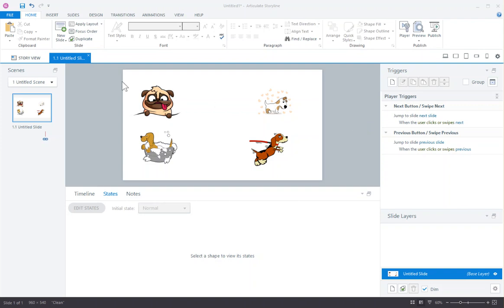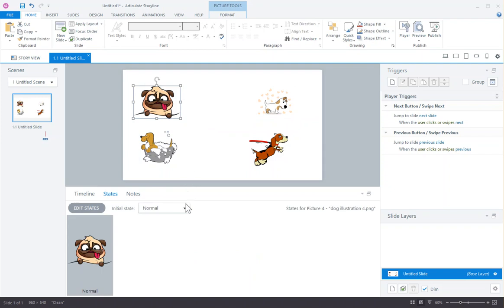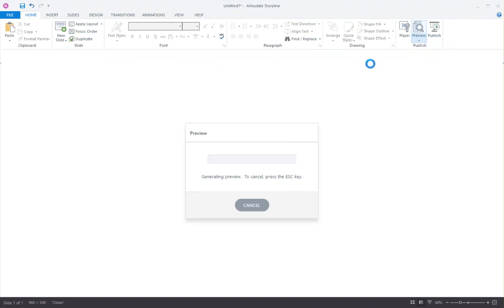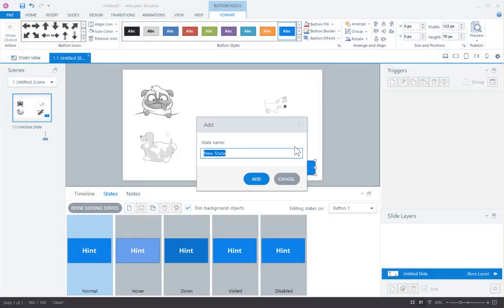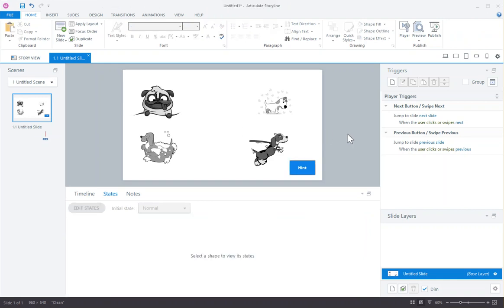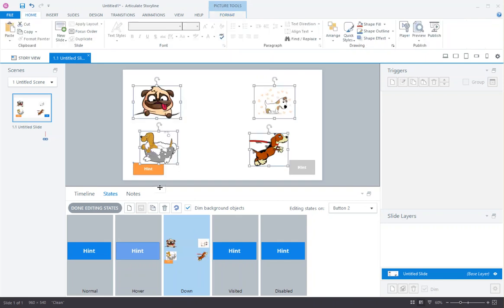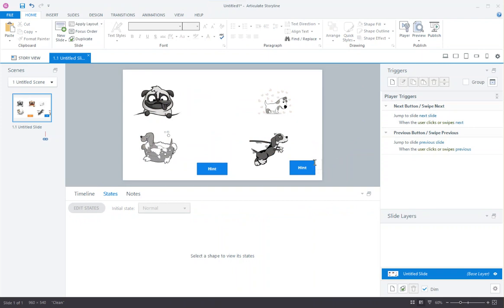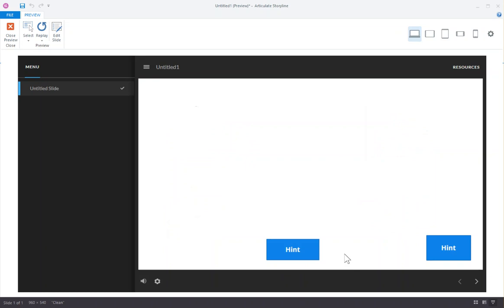Community Answer: How to use selected or down states to create a hint feature.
Here's a quick tutorial to answer a question about creating a hint feature on the slide in Storyline 360.